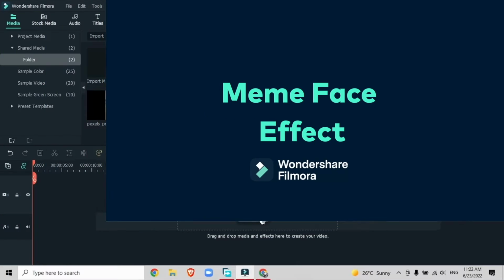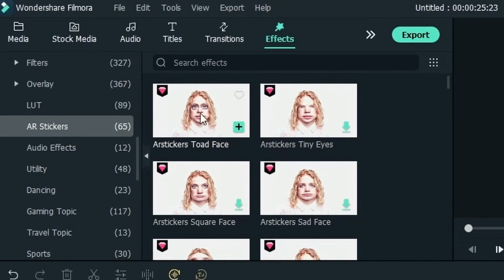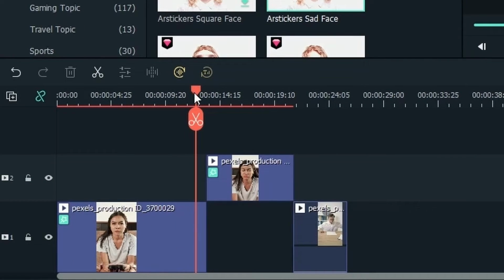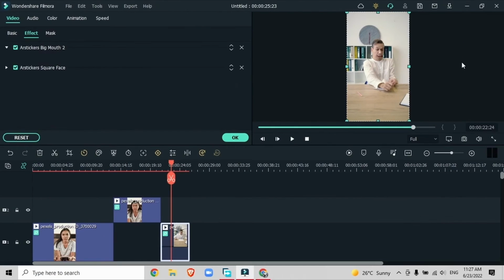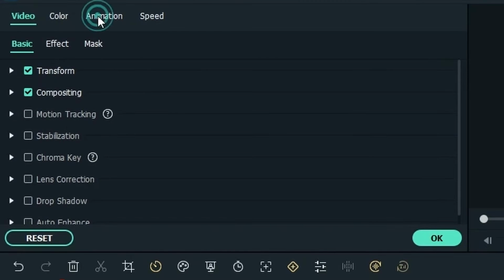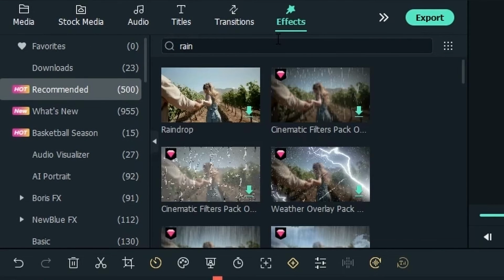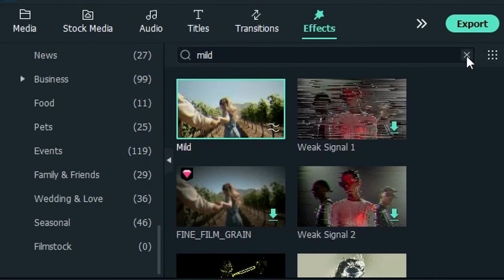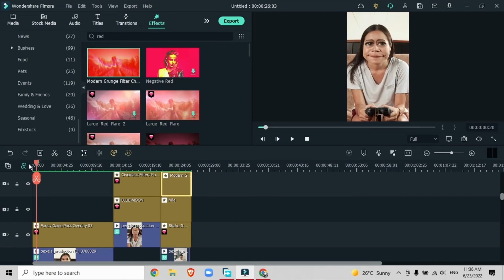Meme Face| Effect Tutorial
In this video, we will show you meme face effect tutorial in Wondershare Filmora.